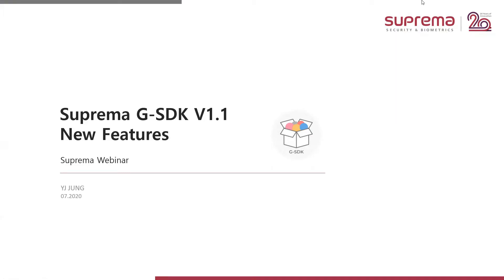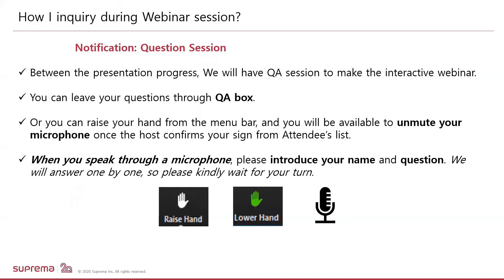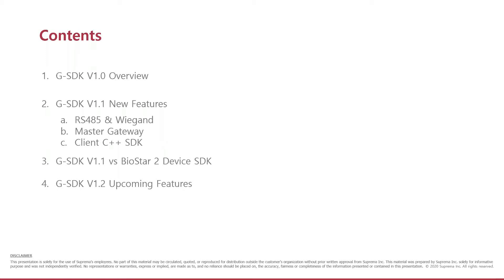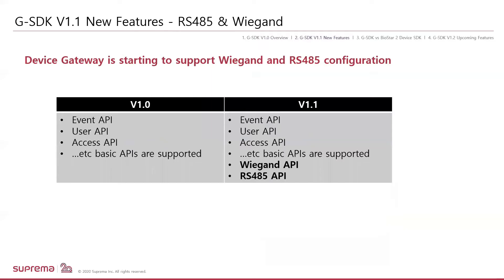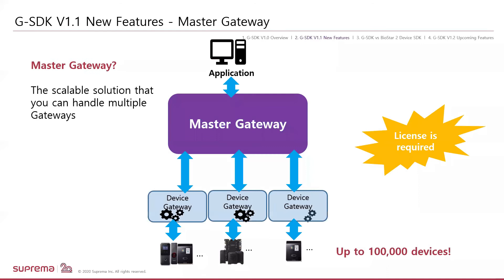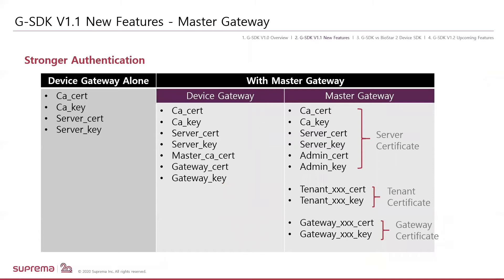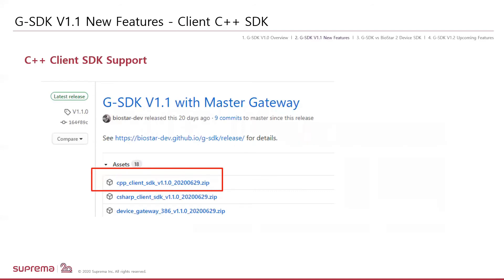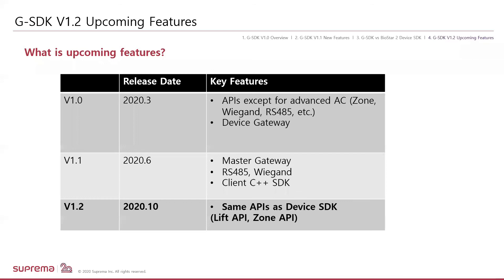[Suprema G-SDK] Webinar: Suprema G-SDK New Features l Suprema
Date: July 27,29, 2020.
Speaker: YJ Jung, Technical Support Senior Engineer.

Suprema G-SDK is a new software development kit that allows Suprema devices to be integrated with third-party software. It is a lightweight, scalable, and cross-platform solution which expedites your development. The Suprema G-SDK V1.0 which was released in March 2020 had only basic functions and this webinar will introduce the key specifications added to the recently released G-SDK V1.1.